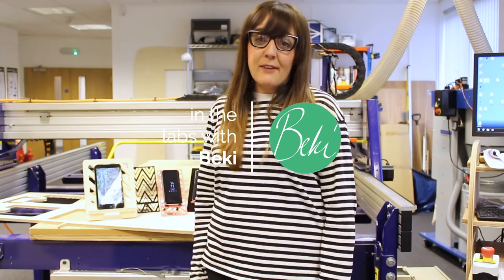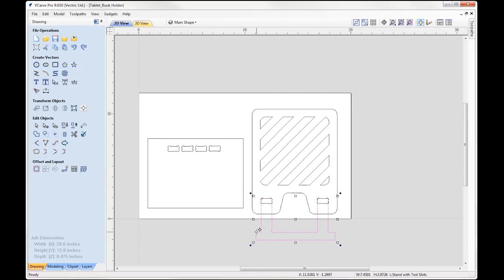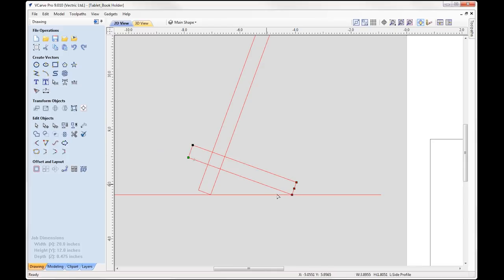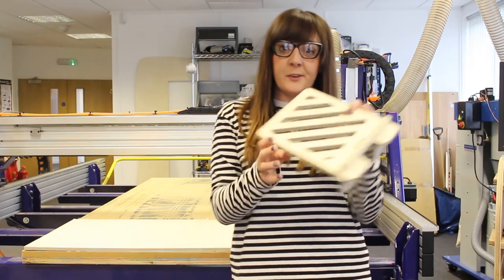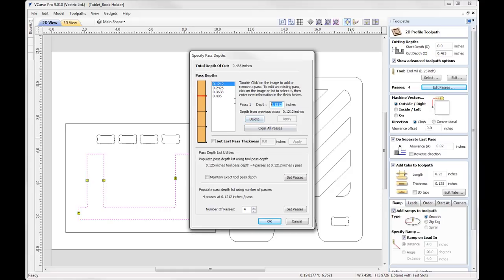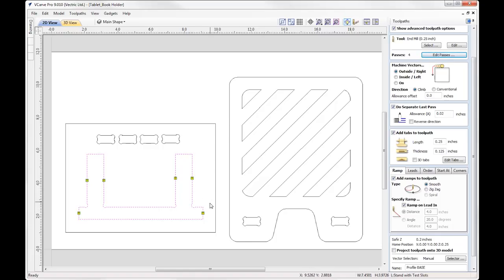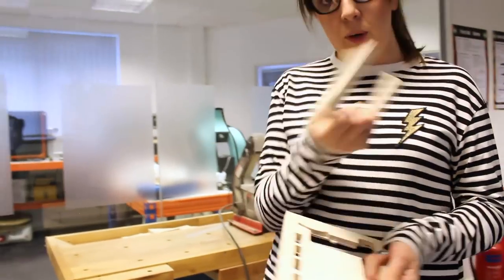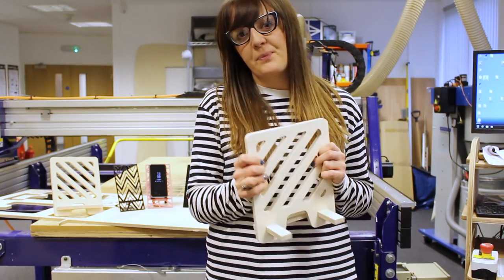In Labs with Beki | Make a Tablet Holder | Vectric FREE CNC Projects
This project is a cool minimal 2D slot together Tablet holder that can double up as book/magazine stand that would suit any desk or work top. A contemporary piece that you can cut in no time using sheet material, and it doesn't take very long either...Bonus!

The Tablet_Book Holder File contains the vectors and toolpaths needed to cut the part as described in the video – please refer to the video before cutting this yourself.